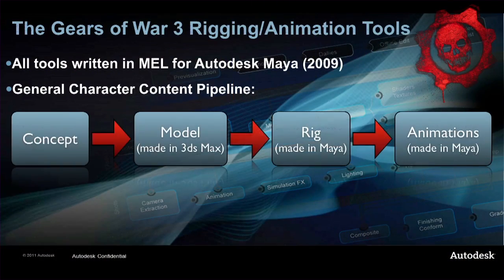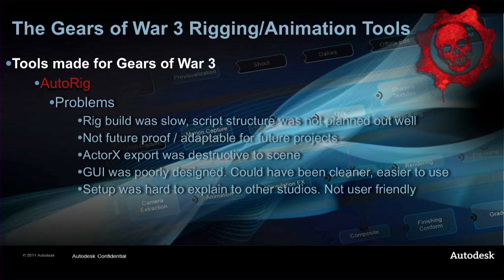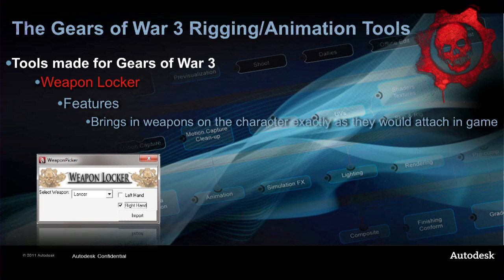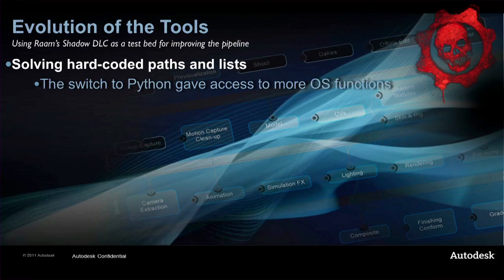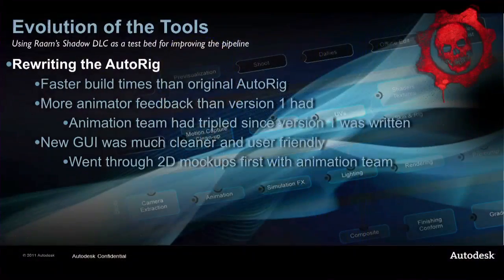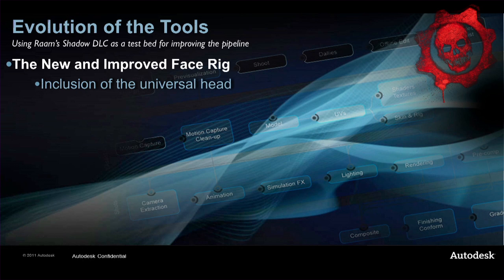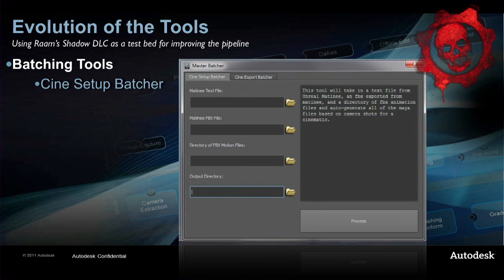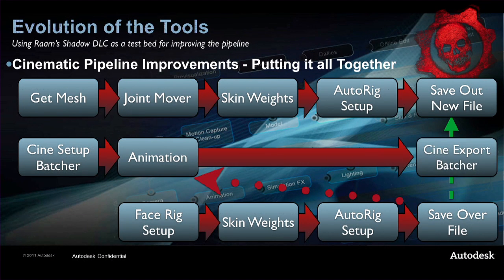Sponsored Session: Gears of War 3: Building a better pipeline